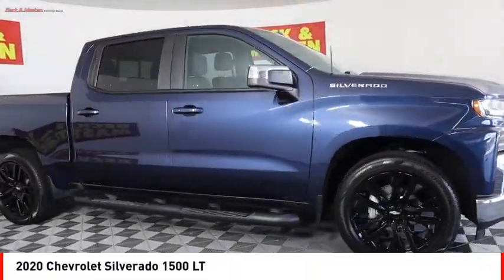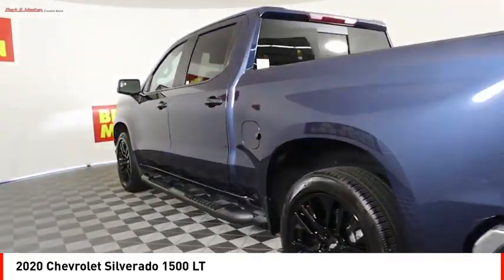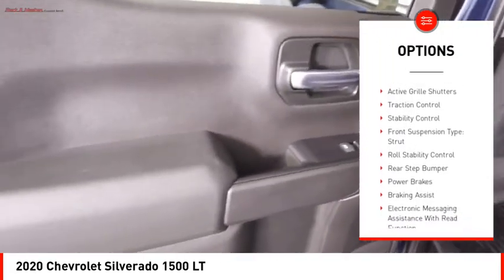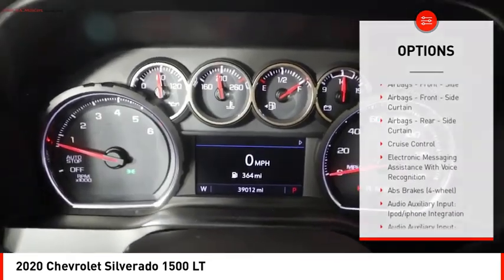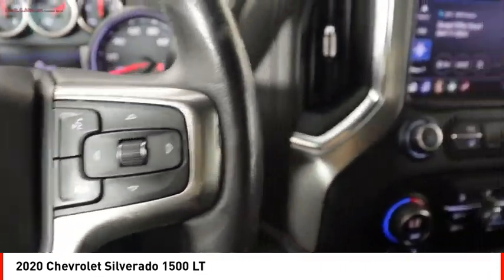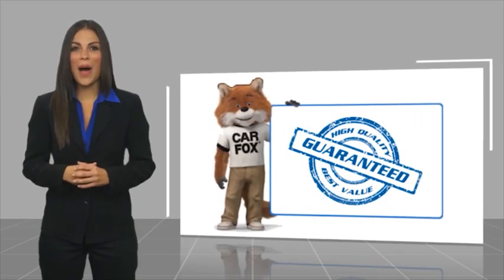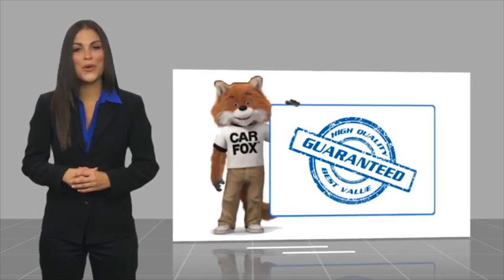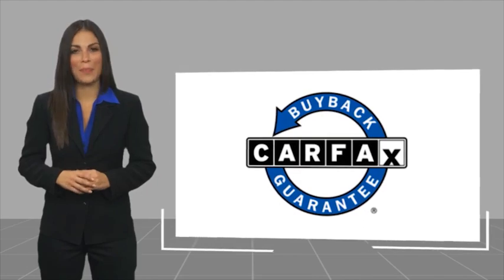2020 Chevrolet Silverado 1500 Houston TX LG277559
2020 Chevrolet Silverado 1500 LT